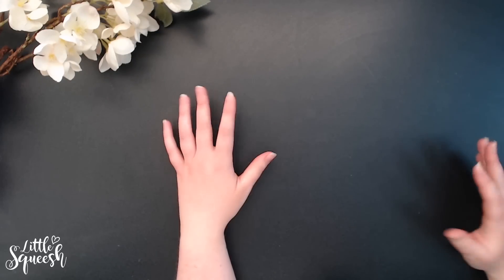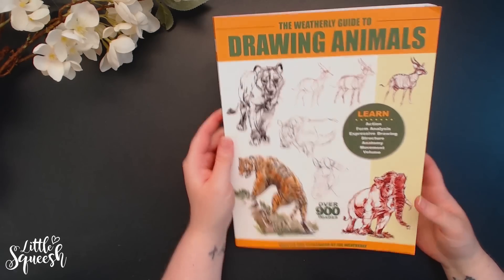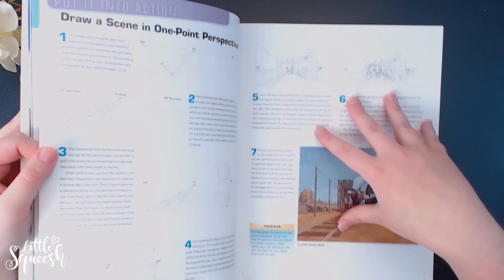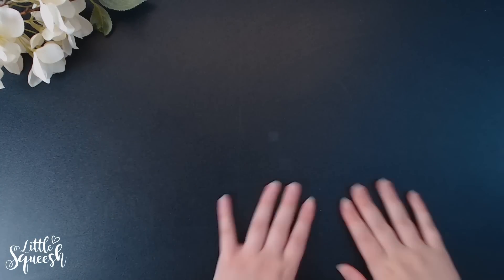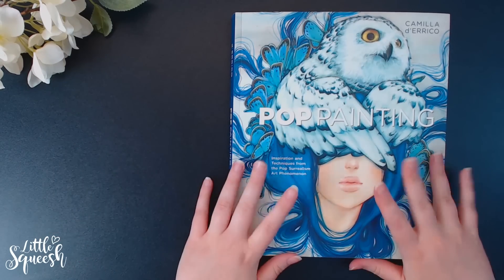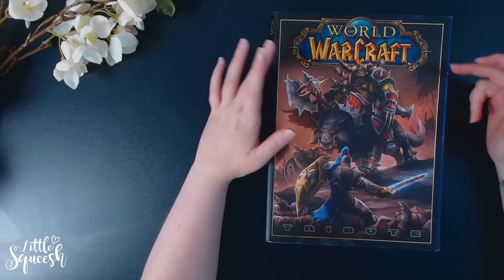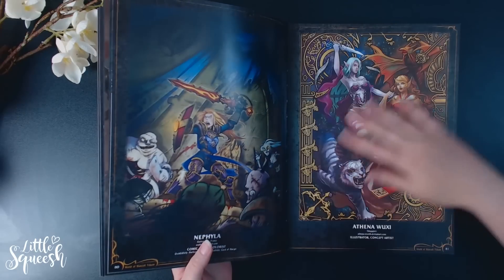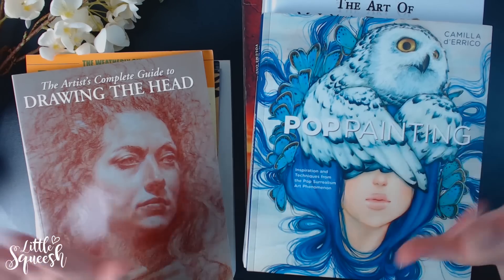🎨📖 My Favourite Art Books for Improving Skills and Inspiration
Been wanting to share my favourite art books for some time now! These books cover improving skills as an artist and helping find inspiration! Links to all books mentioned below 👇

🎨 Book List 🎨

◾ The Artist’s Complete Guide to Drawing the Head by William Maughan

◾The Weatherly Guide to Drawing Animals by Joe Weatherly

◾Framed Ink by Marcos Mateu-Mestre

◾Vanishing Point: Perspective for Comics from the Ground Up by Jason Cheeseman-Meyer

◾Elemental Magic by Joseph Gilland

◾Force: Dynamic Life Drawing by Mike Mattesi

◾Color and Light by James Gurney

◾Pop Painting by Camilla d’Errico

◾The Art of Spirited Away by Hayao Miyazaki

◾Warcraft The Art of the Trading Card Game

◾World of Warcraft Tribute by UDON and Blizzard

◾The Art of Final Fantasy IX

As an Amazon Associate I earn from qualifying purchases - any items purchased via Amazon after following these links will earn me a small percentage of the profits from your sale, with no extra cost to you!
All earnings go back into helping me support my YouTube channel – thank you! ❤

Social Media

◾ Art Amino - LittleSqueesh

Little Squeesh